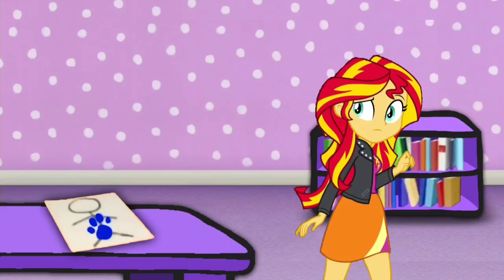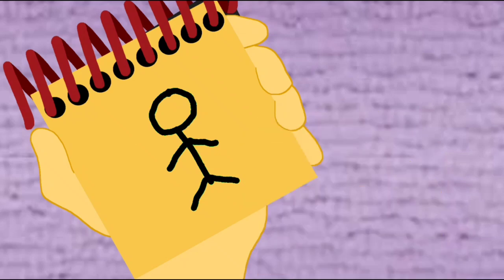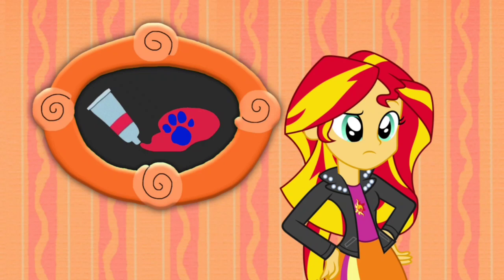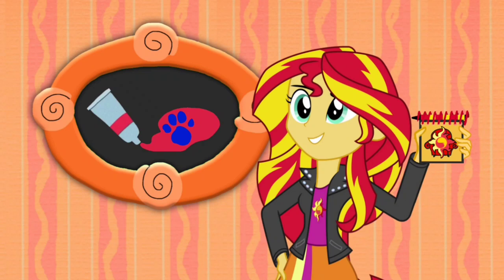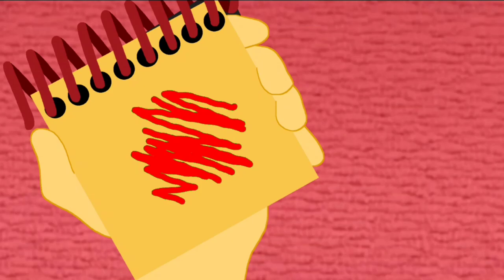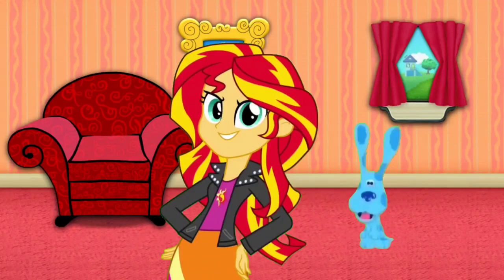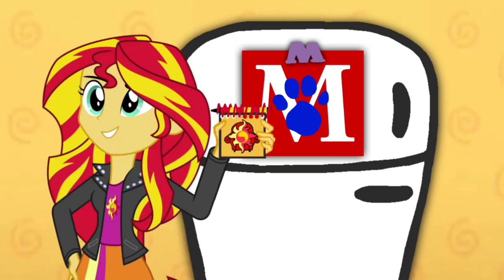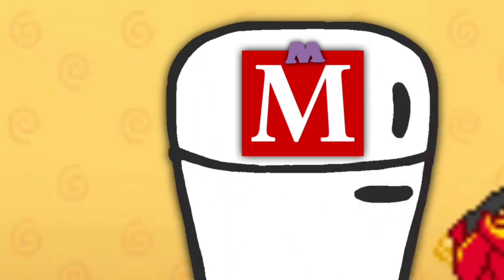Blue's Clues and Sunset Shimmer: HTD 3 Clues from (What Character Does Blue Want to Meet)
Credit to DeepPonies for Sunset Shimmer's Voice, Ben Casey, RoccoTheBlue'sClues&OtherShowsFanatic3000, Jordan Gwartney, Blue's Clues Remastered/Blue Gamer, Botchan-MLP, ToonAlexSora007, Evilasio2, CloudyGlow, YTPinkePie2, rupahrusyaidi and all the vector artists